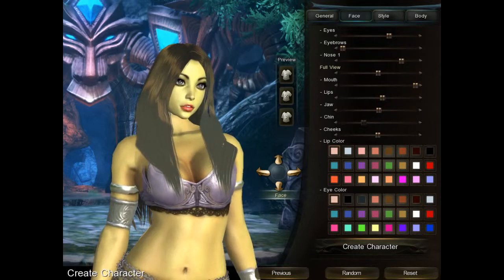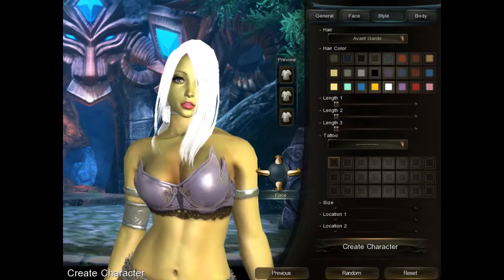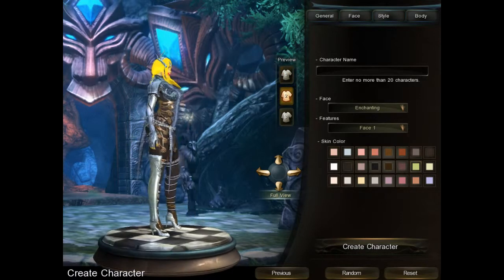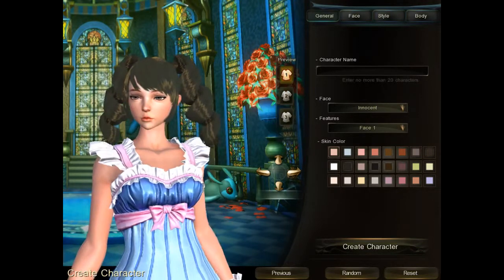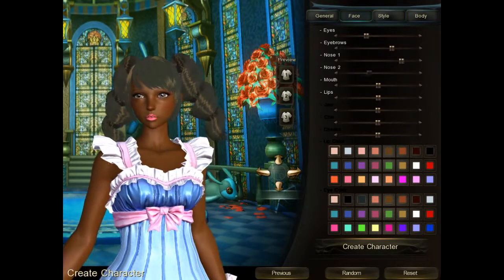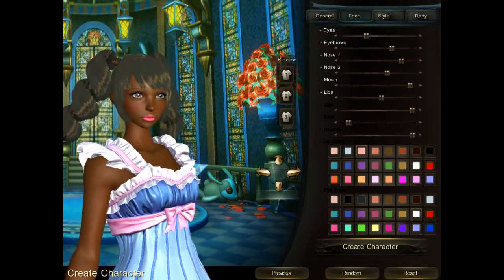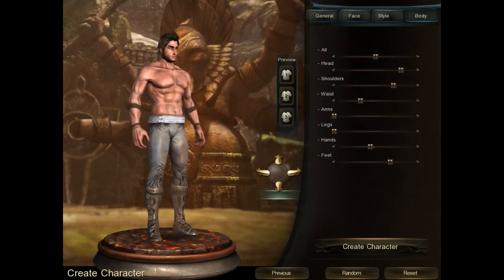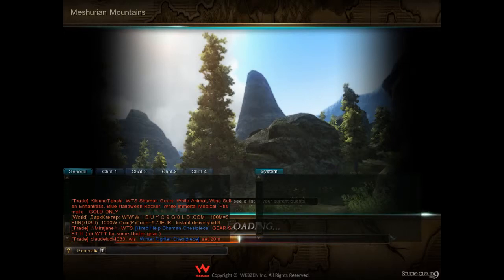C9 First Look Character Creation Part3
Here we take a look at C9 Its a upcoming Action MMORPG that casts players as the heroes of Glenheim as you take a stand against Nefer who is going to open the gates of the otherworld to summon his strongest followers.
The game is still in development and its interesting seeing what other amazing places and bosses we will encounter in the game to stop Nefer.
Id say this game is very much like phantasy star, vindictus, dragon nest etc with a console-style control.
The gameplay includes a variety of skill combos which you must learn to chain, along with a crafting system if you wish you develop it.
C9 caters for the action and real time fans such as myself and for those who enjoy instantses, I find the game impressive fun addictive and a good replacement for phantasy star online.